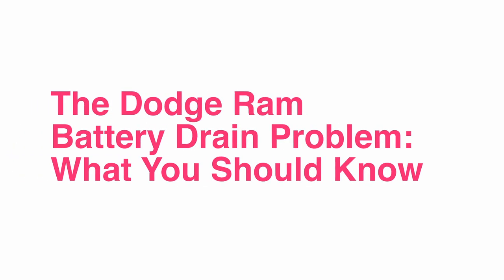Dodge Ram Battery Drain Problem: What to Know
If you have a Dodge Ram 1500 battery drain problem, here's Jerry's guide to the potential causes.

Everything else you need to know👇

The Jerry app is currently saving customers money on car insurance and auto refinancing. Here at Jerry, we think owning a car should be as easy as taking a drive. Our mission is to make it really easy for people to save time and money on car expenses.